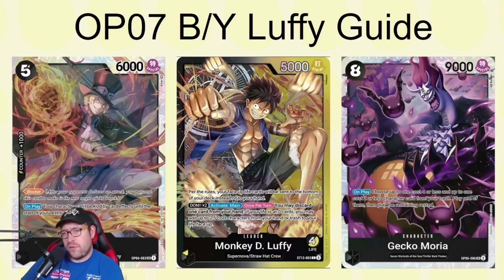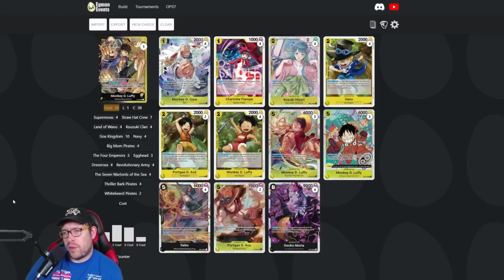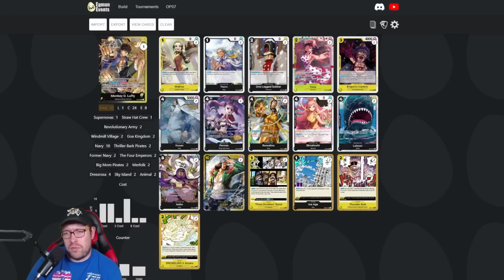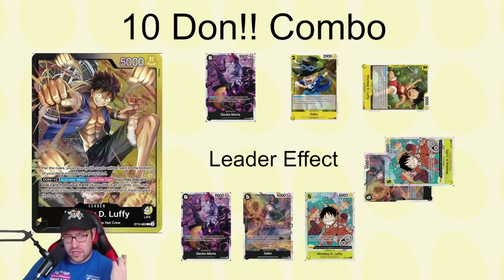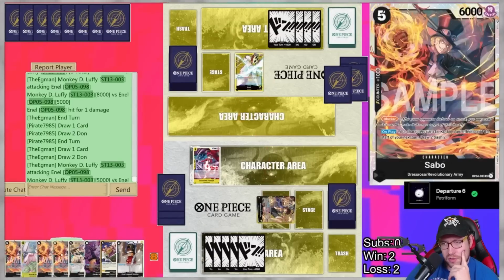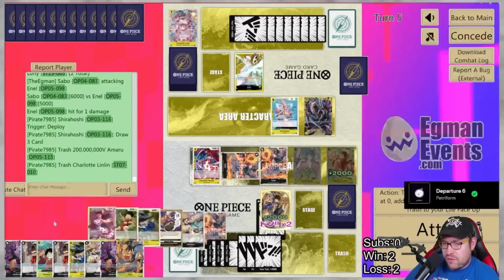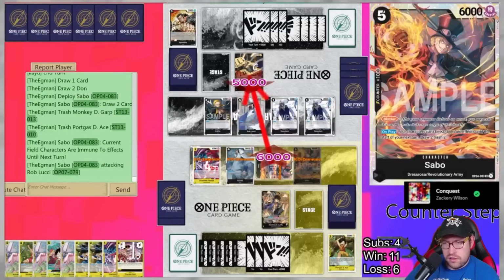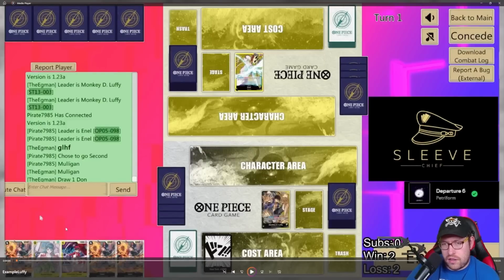One Piece Card Game: OP07 Meta Black Yellow Luffy Guide! Combos, Gameplay & Deck List!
( I slightly updated it between recording and uploading )

Chapters
00:00 Intro
01:45 Card Pool & Deck List
09:18 Combos & Tips
17:00 Example Gameplay

Support Stage Zero and the team:
Aandroidd: @StageZeroTCG